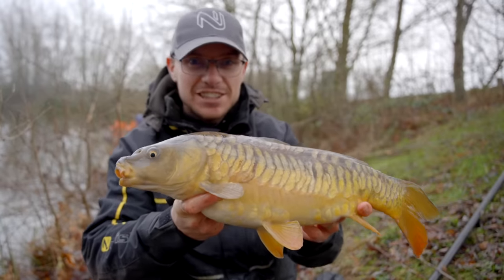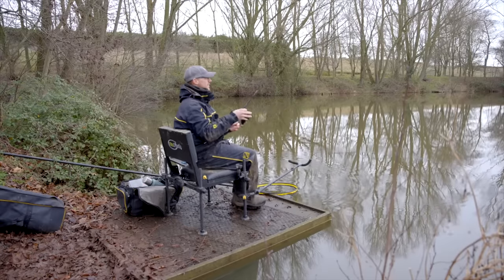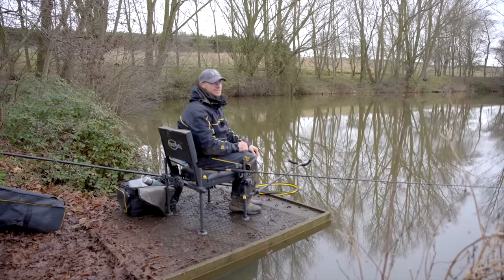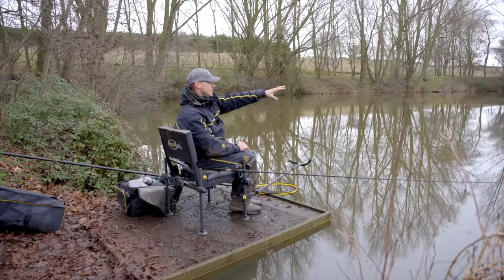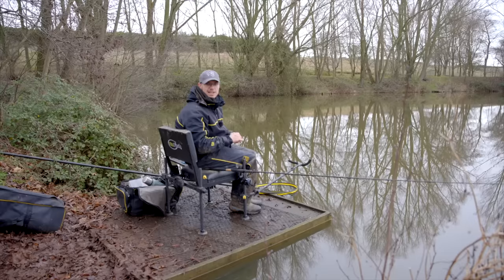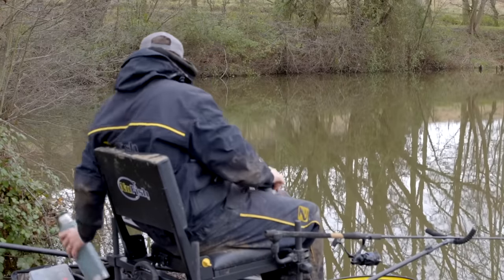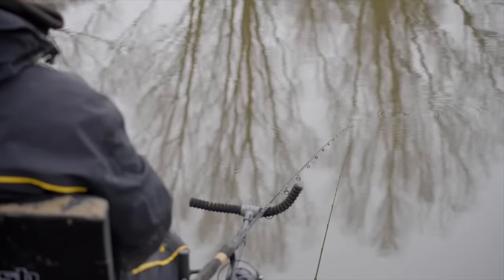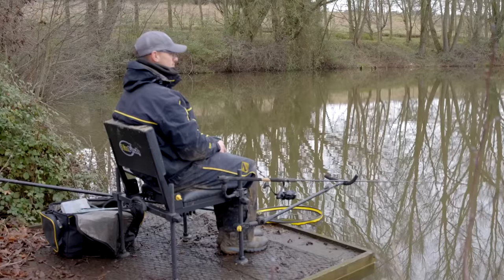The EASY way to catch CARP in winter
In all the confusion of modern fishing sometimes we forget the true basics of fishing! And spotting fish and opportunities to catch fish such as bubbling and fish 'showing' should NEVER be ignored!